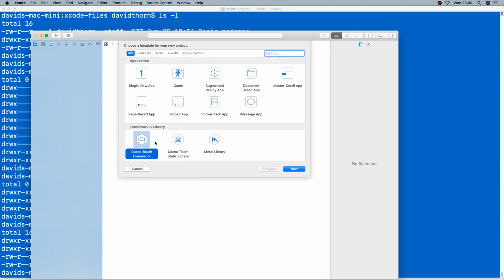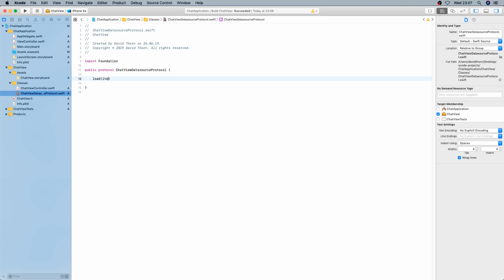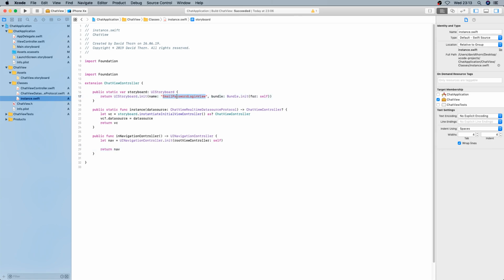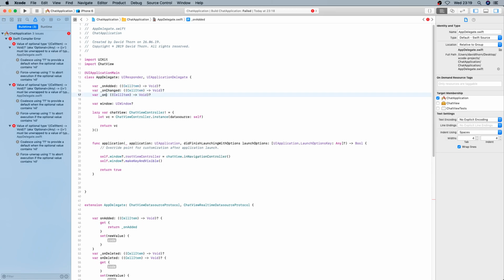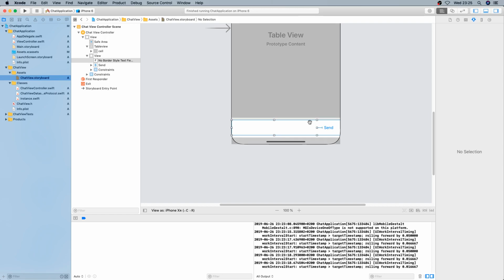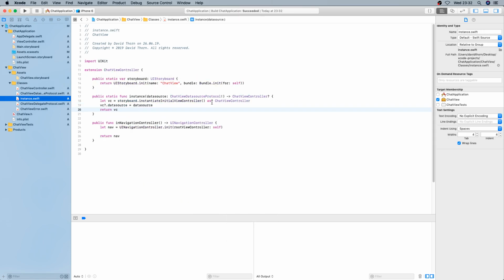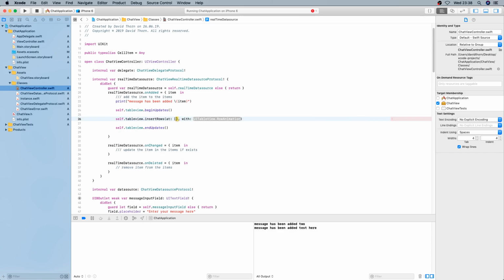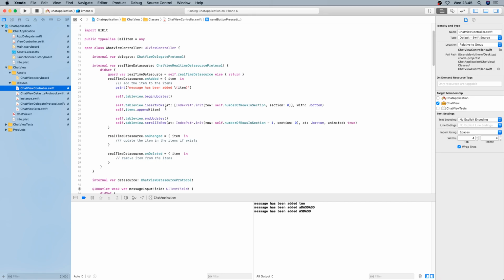Xcode - Swift - ChatApplication - Basic View Implementation